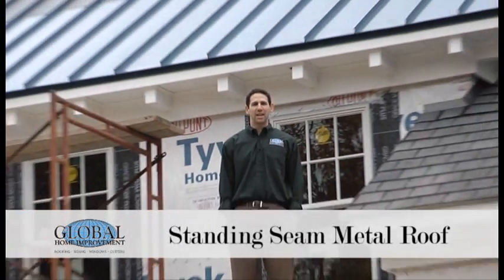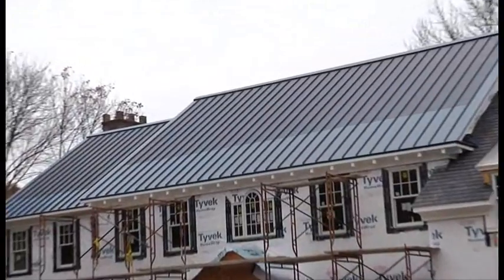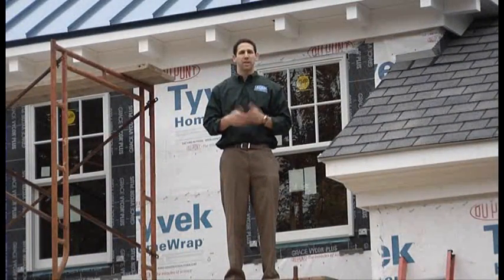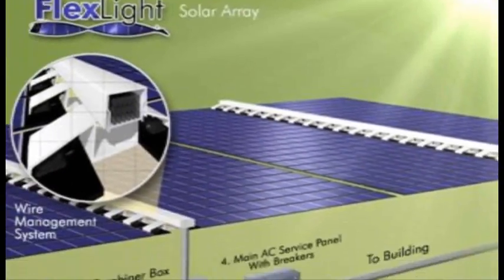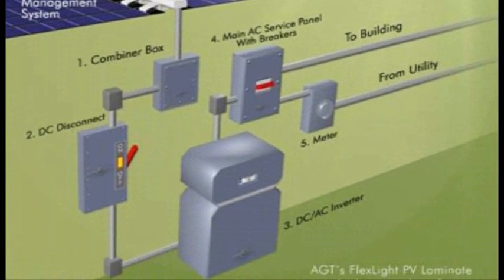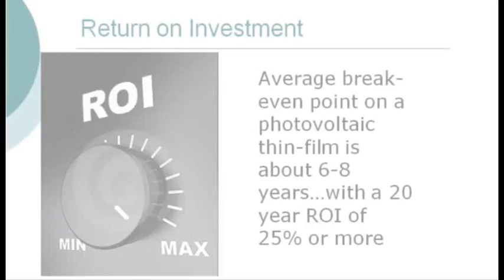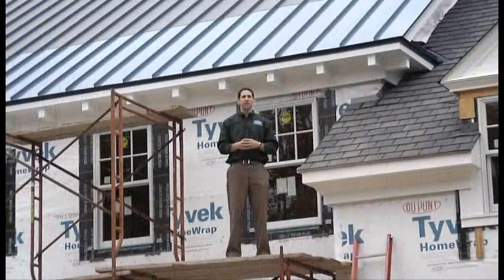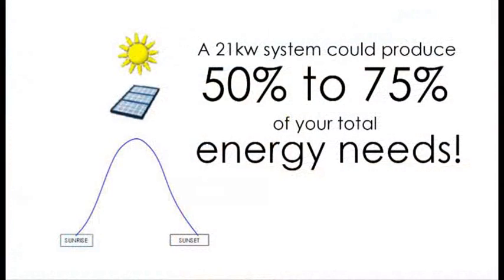Global Home Improvement Job Site Tour - Part 3: Solar Thin Film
Solar Thin Film Completed Job in Gladwyne, PA. This project features a beautiful standing seam metal roof with integrated solar panels which is set to pay itself off in 6-8 years. This video highlights the benefits of a BIPV system with a major focus on curb appeal and aesthetics.